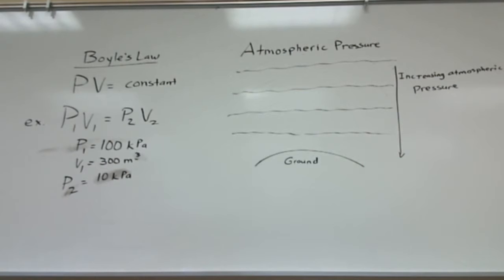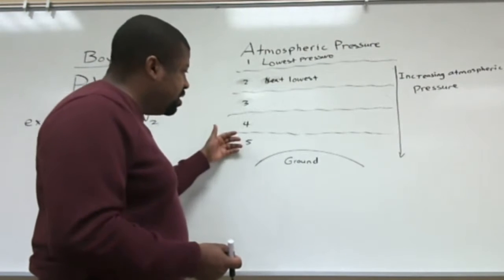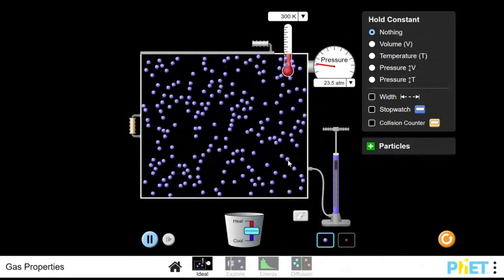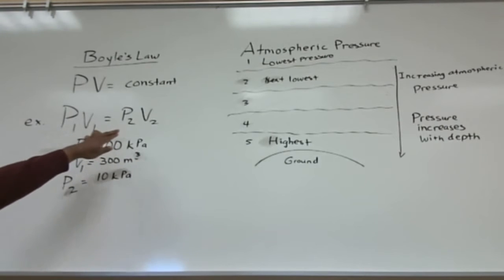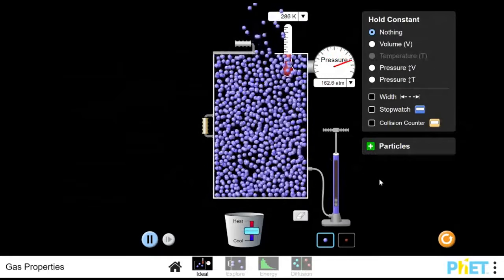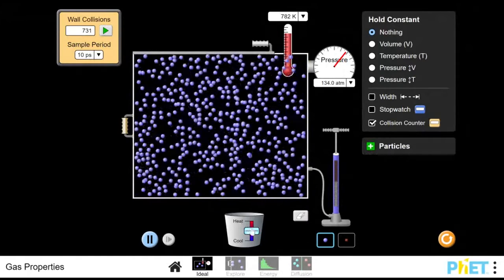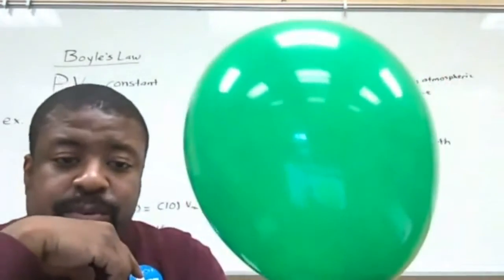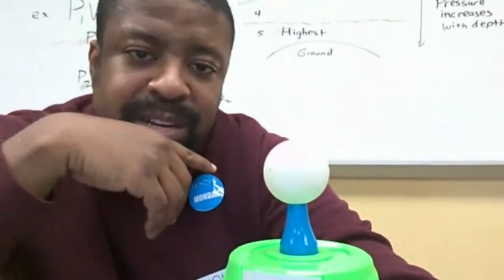Atmospheric Pressure and Boyle's Law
A short video lecture on atmospheric pressure and Boyle's law